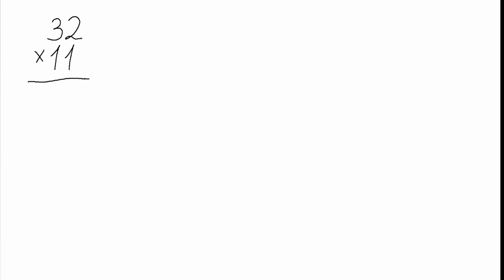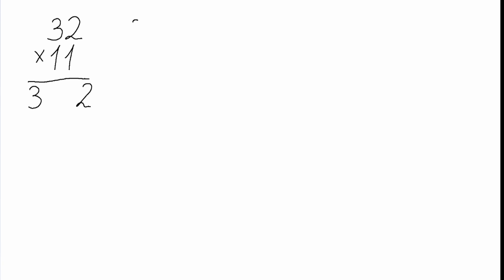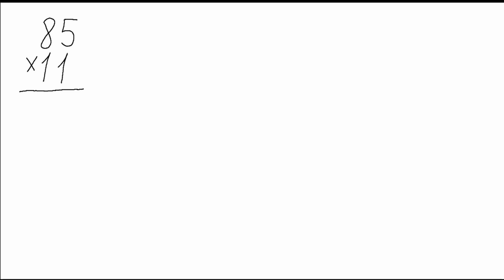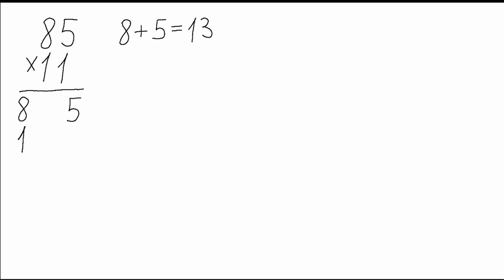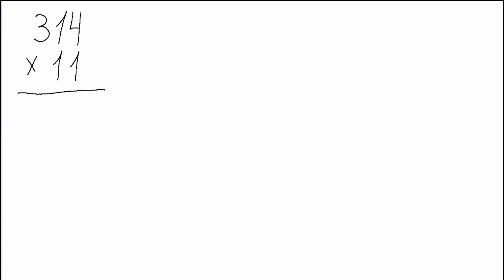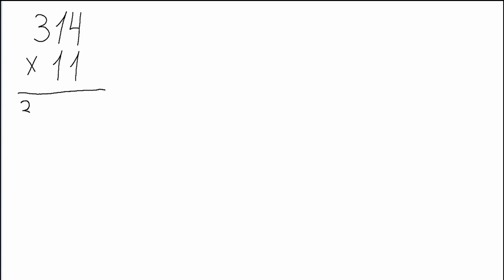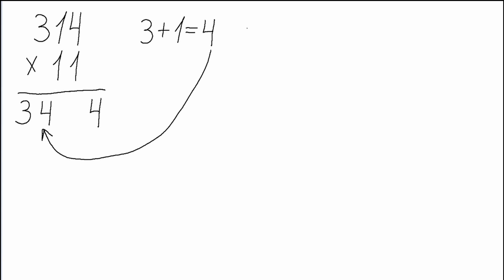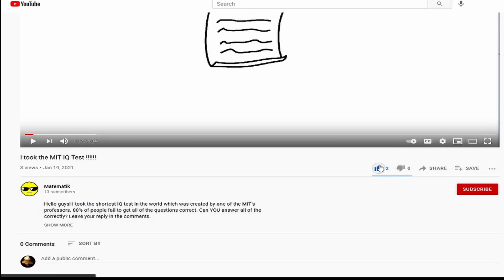Crazy Math Hack - Multiplication by 11. It makes life easy.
Hello everyone. This is an awesome math hack to use whenever multiplying things by 11. I hope you find this video helpful.